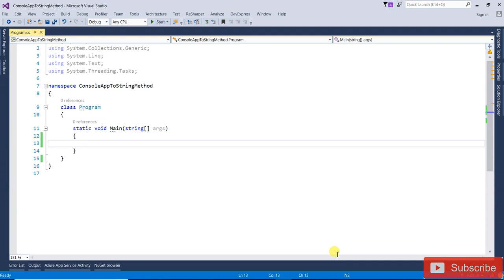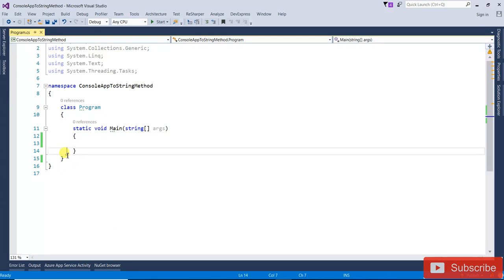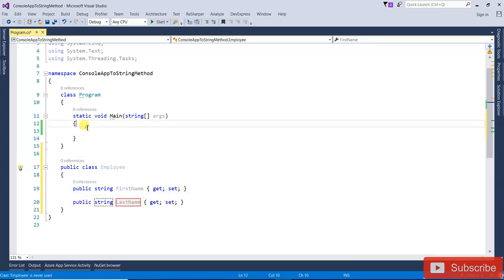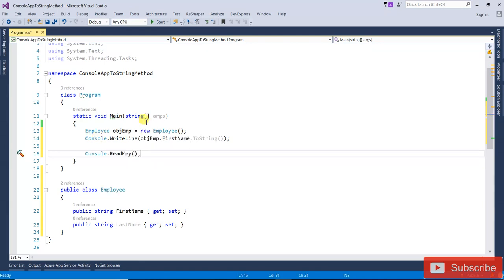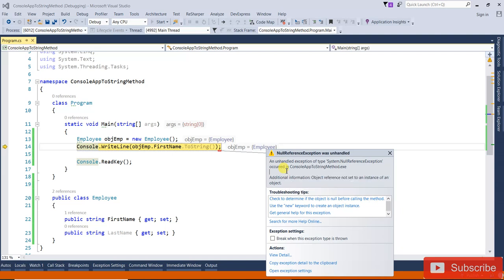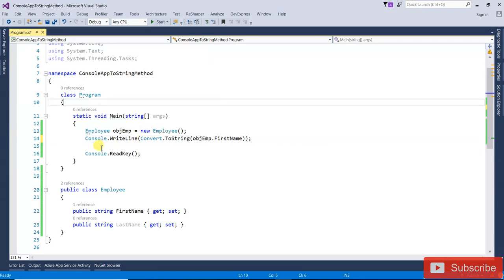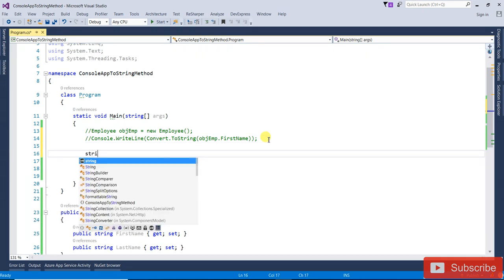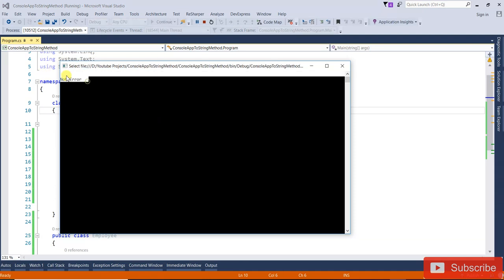Convert.ToString and ToString Method in C#